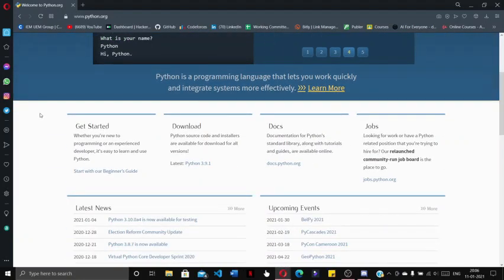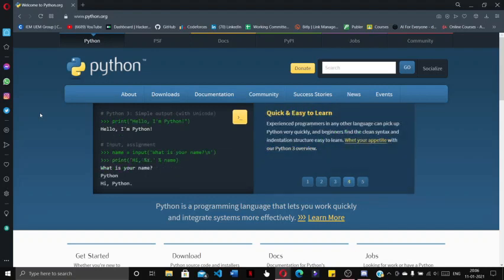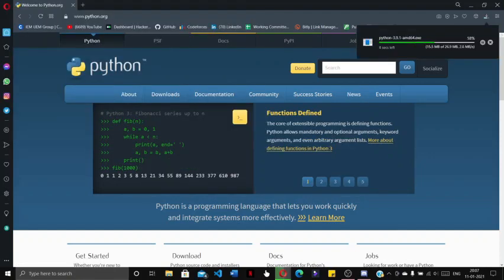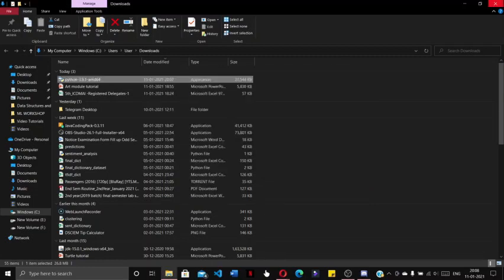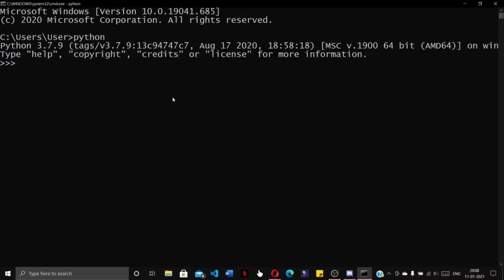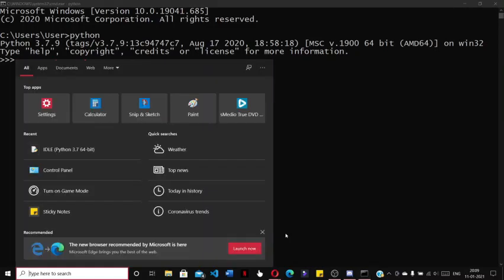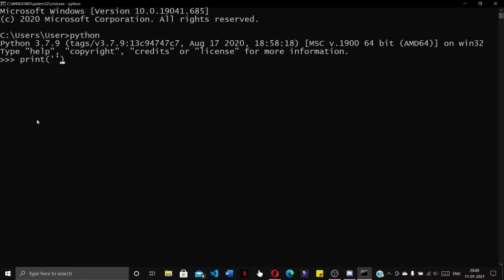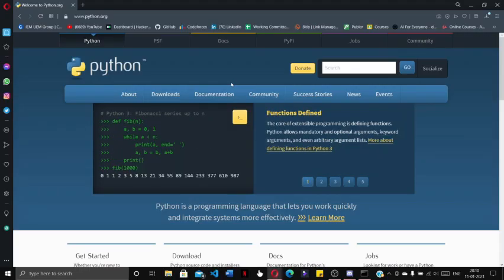Python For Beginners -1 | Installation and Hello World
Hello Guys!!!
This is the beginning of 2021 and I felt like doing something new.
So, I decided to share my knowledge with the rest of the world.
Starting of 2021 with a Python tutorial series.

These videos are intended for absolute beginners but if anyone who has worked on other programming languages and wants to learn Python can also watch these videos.

In this video, I have shown how to install Python in your computer system and print 'Hello World' using Python.